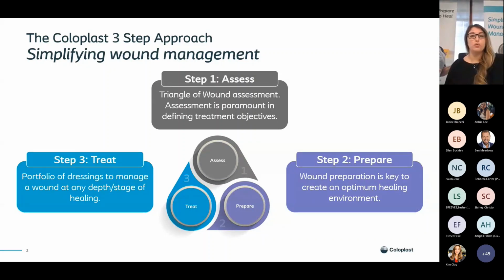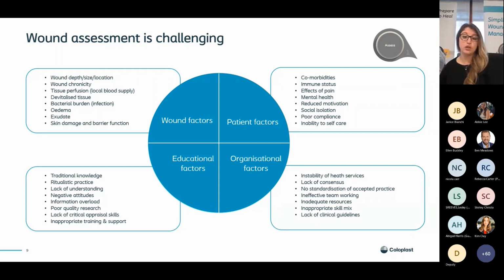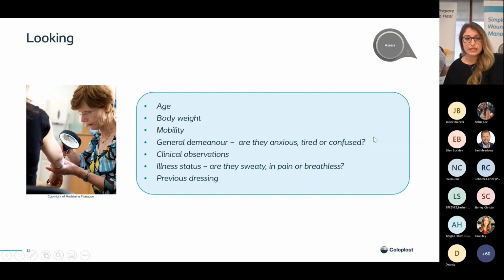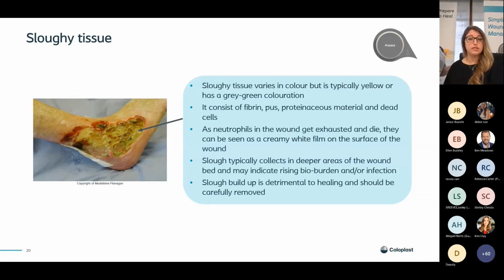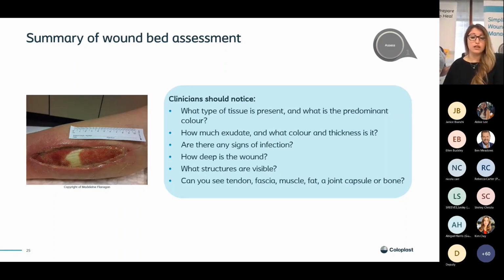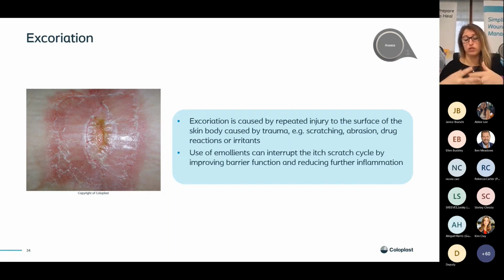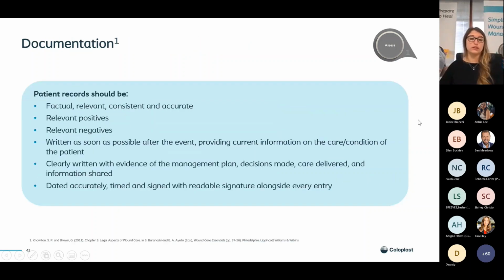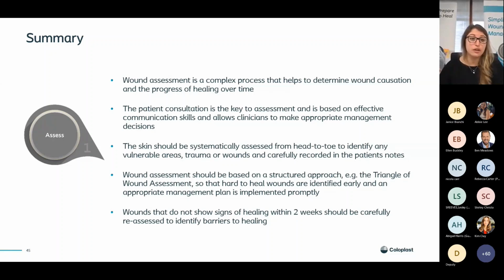Prepare to Heal Webinar Series - Assess - How to deliver a simple holistic assessment.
Catch up on the first in our webinar series - covering off core principles of wound assessment. Delivered by Tissue Viability Nurse Advisor, Charley Pick.